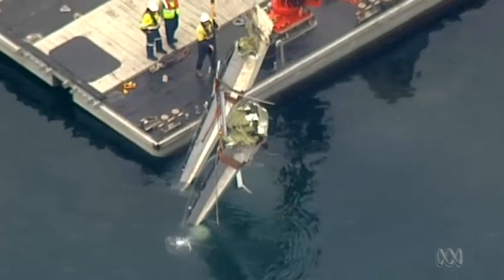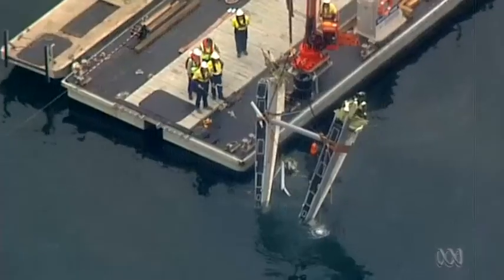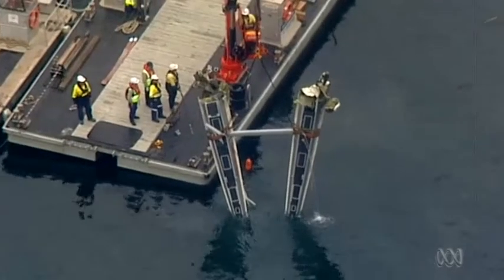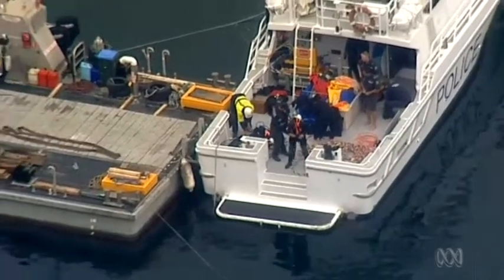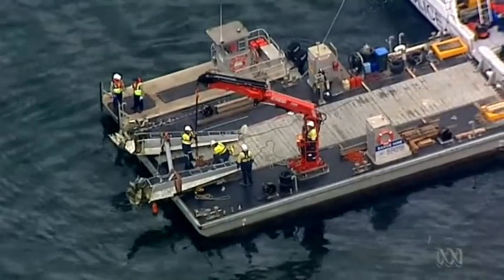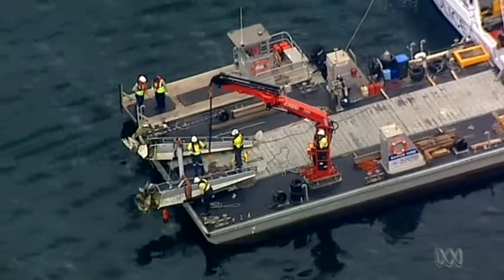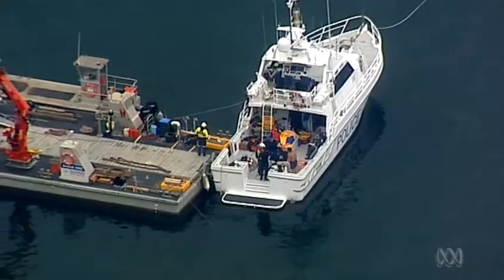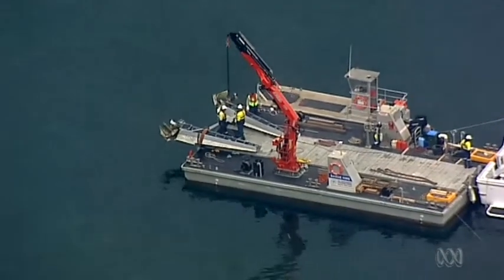Sydney Seaplane crash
A seaplane that crashed near Sydney killing five Britons had taken a "totally inexplicable" turn, the aircraft's operator has said.

An official report into the crash found the aircraft was "away from the expected and standard flight path" before it nose-dived into Jerusalem Bay on New Year's Eve.

British businessman Richard Cousins, his sons Will and Edward, Mr Cousins' fiancee Emma Bowden and her 11-year-old daughter Heather were all killed, along with Australian pilot Gareth Morgan.

Investigators are trying to piece together what happened in the cockpit, and one line of inquiry will be if Mr Morgan was incapacitated, according to the Australian Transport Safety Bureau (ATSB).

There is no evidence to suggest the crash was deliberate, it added.

Several witnesses reported that the plane took a steep right turn before the aircraft collided with the water "in a near vertical position", the bureau's preliminary report found.